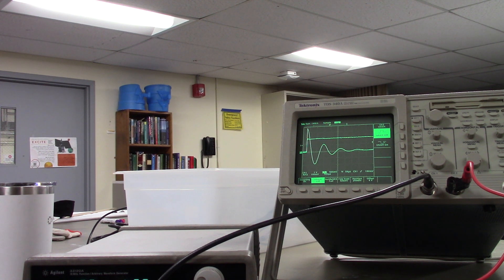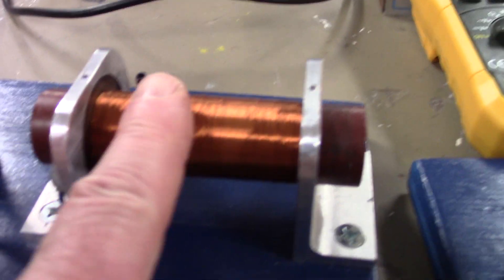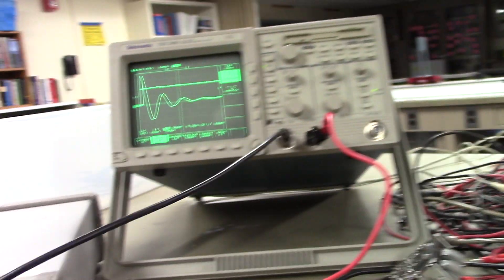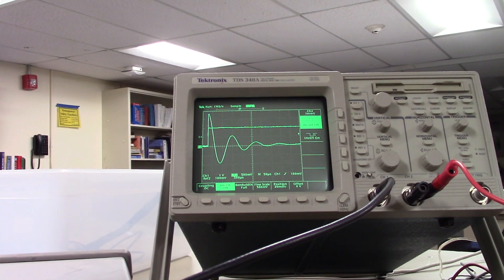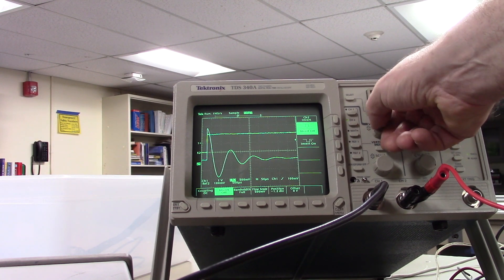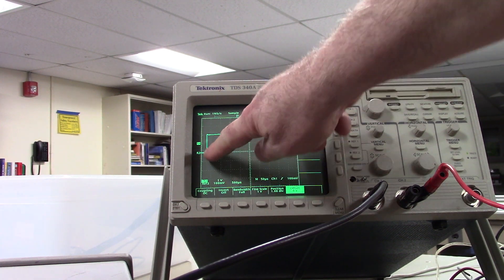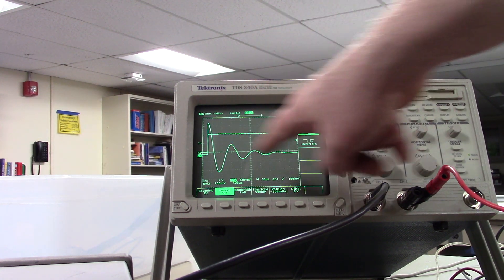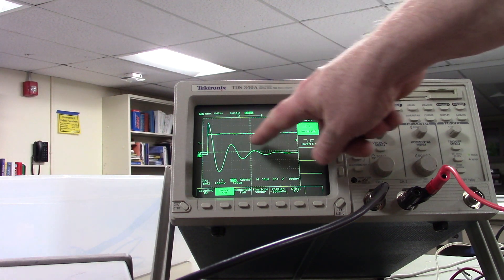Simple Harmonic Oscillations in a resonant LC ciruit.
A capacitor and inductor are connected in series and the voltage is displayed on an oscilloscope. A square wave simulates a switch and applies a voltage to the LC circuit. The response of the LC circuit is a damped oscillation.